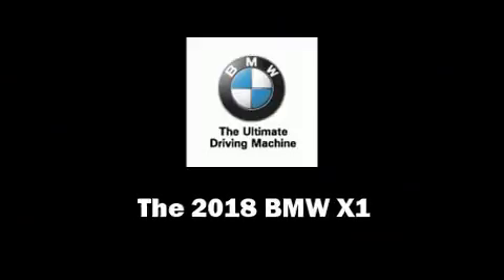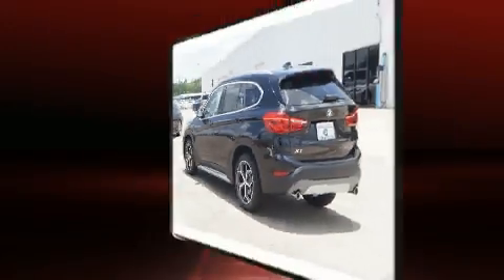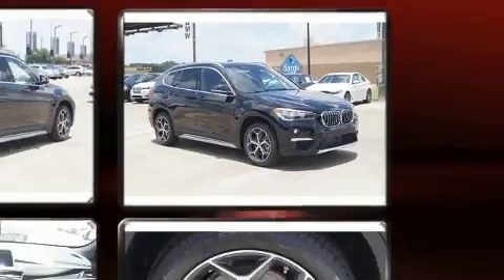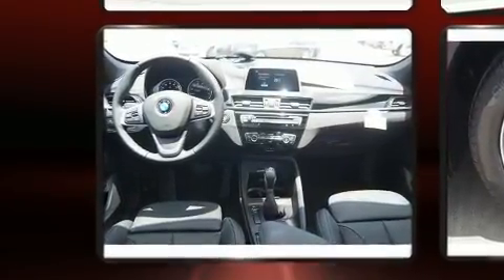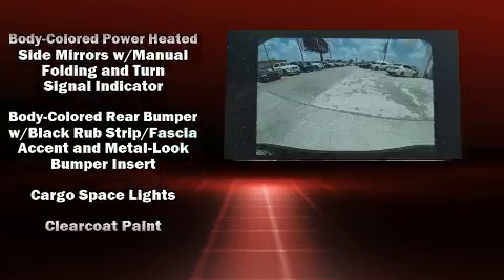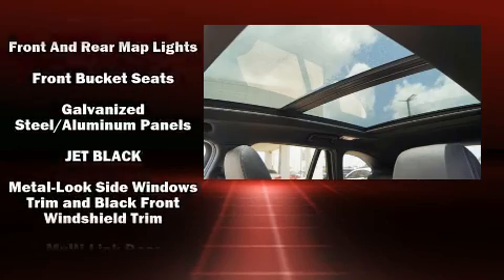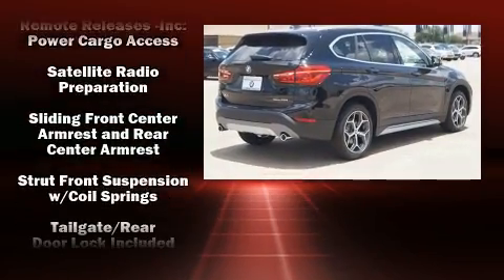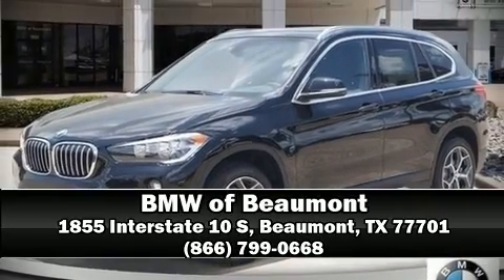2018 BMW X1 sDrive28i in Beaumont, TX 77701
Get excited about the 2018 BMW X1. It features an automatic transmission, front-wheel drive, and a 2 liter 4 cylinder engine. A turbocharger is also included as an economical means of increasing performance. A wealth of standard features means that you no longer have to sacrifice. Like power windows, mirrors, and seats, front and rear reading lights, a tachometer, speed sensitive wipers, tilt steering wheel, turn signal indicator mirrors, a roof rack, and much more. BMW ensures the safety and security of its passengers with equipment such as: dual front impact airbags, front side impact airbags, traction control, brake assist, ignition disabling, an emergency communication system, and 4 wheel disc brakes with ABS. With electronic stability control supplementing mechanical systems, you'll maintain precise command of the roadway. Our aim is to provide our customers with the best prices and service at all times. Stop by our dealership or give us a call for more information.